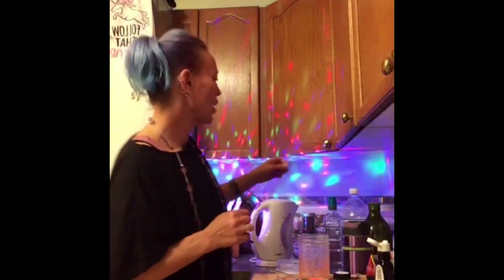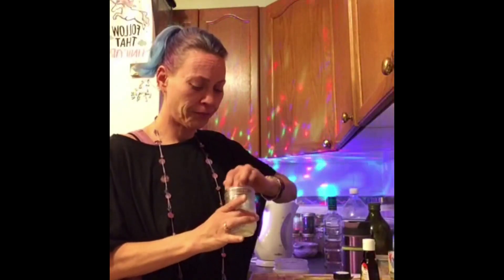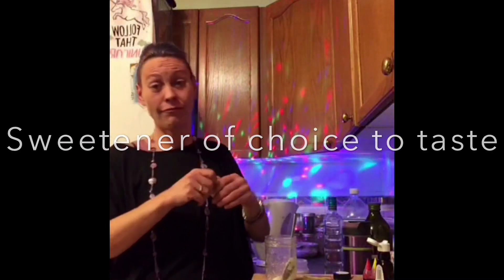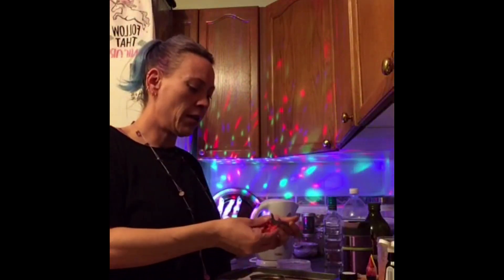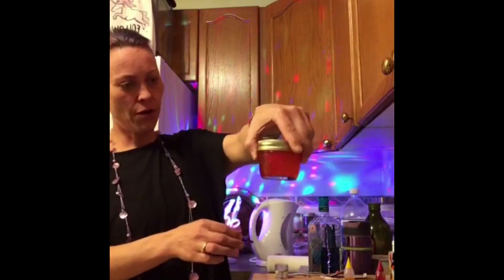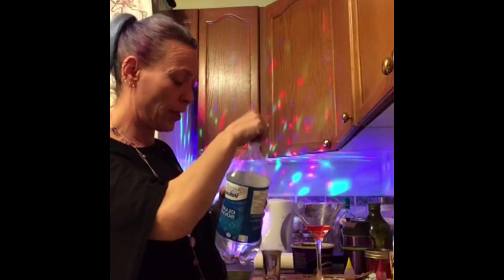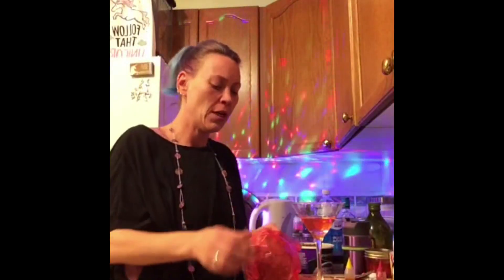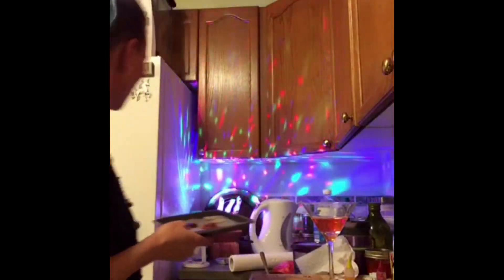Dori’s Chocolate Dreamsicle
Orange Sparkle Vodka
3oz Vodka
1/4 tsp Orange flavour extract
(optional) orange colour

Orange Patty
1Tbs Coconut mana
1/2tsp coconut oil
1/8tsp Orange flavour extract
Sweetener of Choice to taste
Drizzle with equal parts  melted Raw Cocoa Butter and Sugar Free Chocolate Chips

1/2oz Orange Sparkle Vodka
2oz Club Soda or Sparkling water
2 scoops sugar free Chocolate Ice Cream